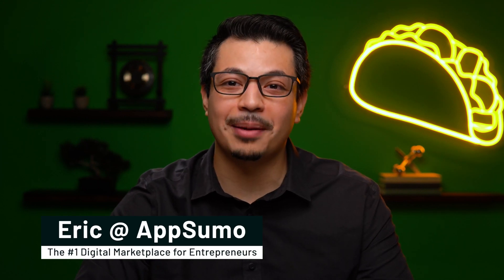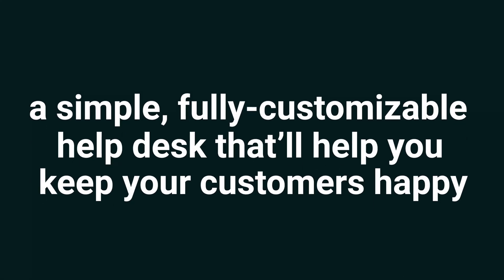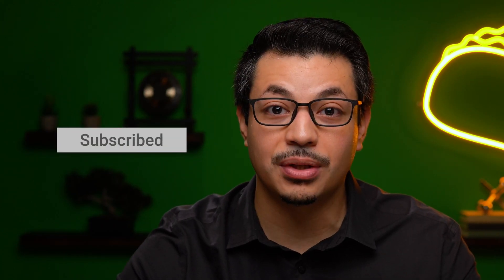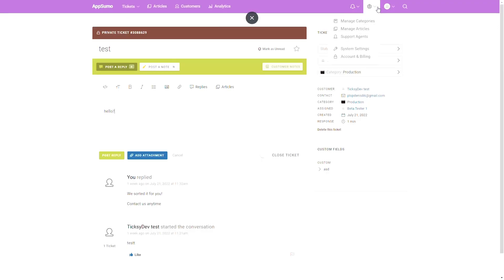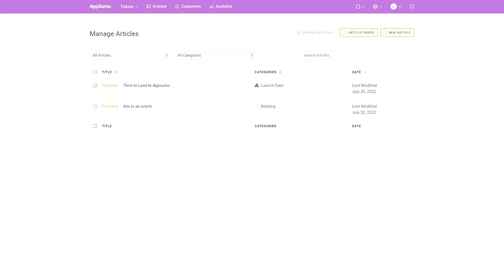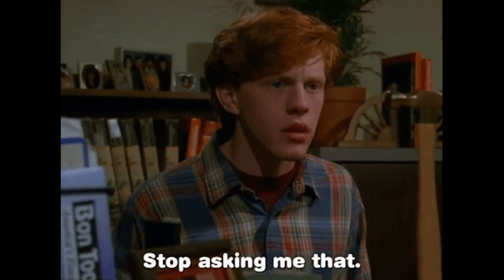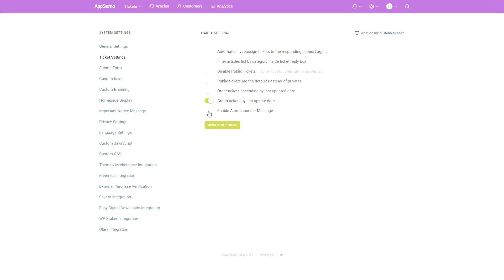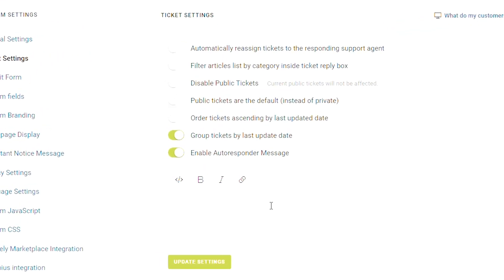Build A Simple Helpdesk For Your Business with Ticksy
Ticksy helps you create a custom-branded, digital help desk and knowledge base to expand your customer support.

Building an online help desk from scratch can create more problems than it actually solves. (“Users can definitely submit tickets. We just can’t find them anywhere.”)

But when you look at other solutions on the market, they’re bloated with features that require serious technical expertise to set up.

What if you could build a user-friendly support portal that integrates seamlessly with top platforms—without writing any code?

Say hello to Ticksy.